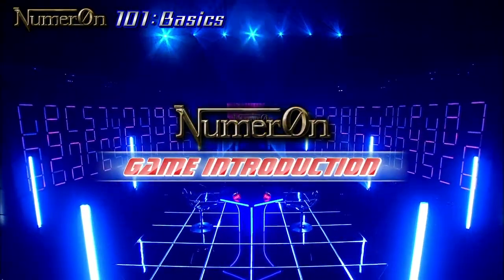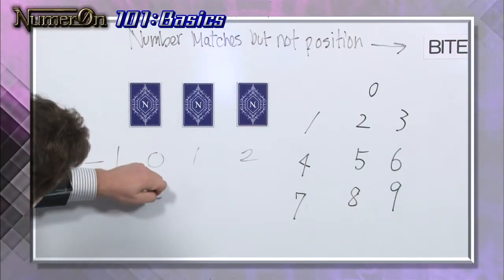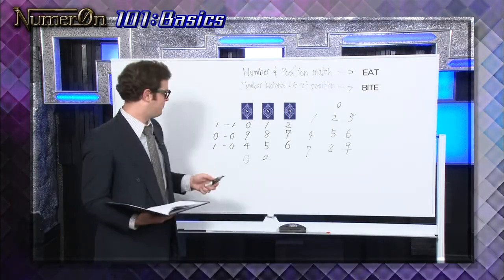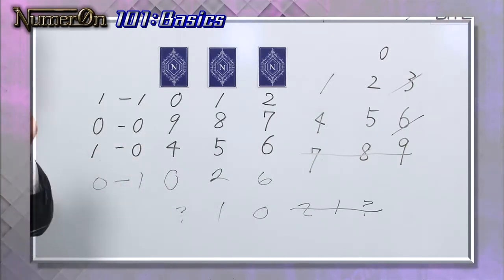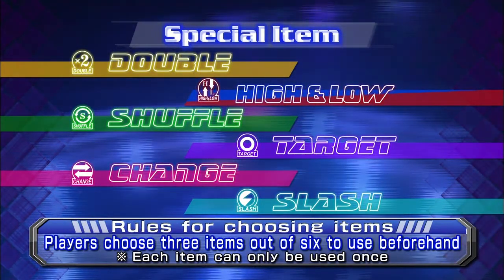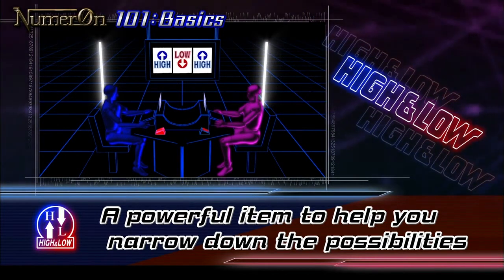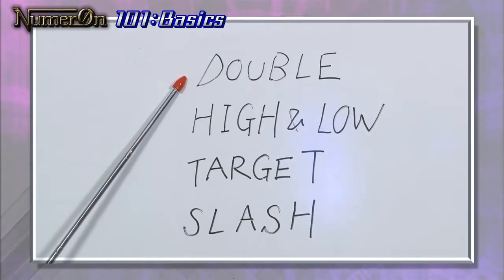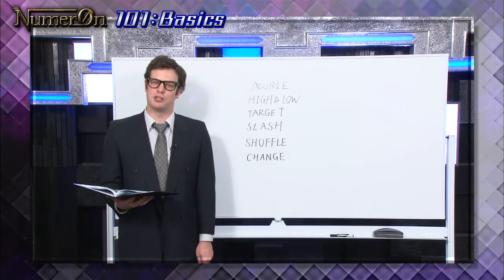NumerØn 101 Basics【NumerØn TV】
Fuji TV's strategic number guessing game "Numer0n" is now on YouTube!! Welcome to "Numer0n TV"!!
These special video clips will help you enjoy the show, aired Mondays from 23:00, even more!!
"Number guessing seems difficult..." "I'm not good at math..." Just wait until you watch this explanatory video.
We will concisely explain the basic rules of Numer0n, such as "how to choose your numbers", "CALLs and JUDGEs" and "EAT/BITE".
There are also 6 powerful items which will help you throughout the game!

Don't forget to check out the iPhone app!